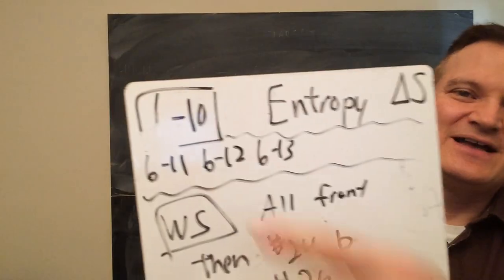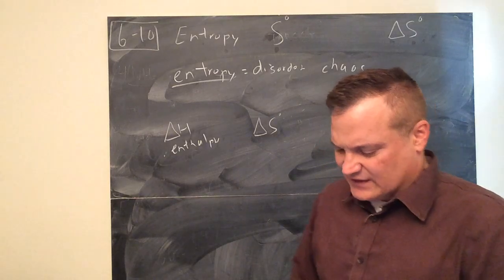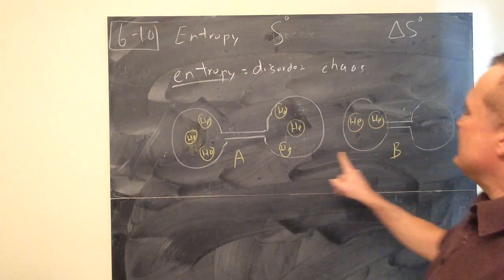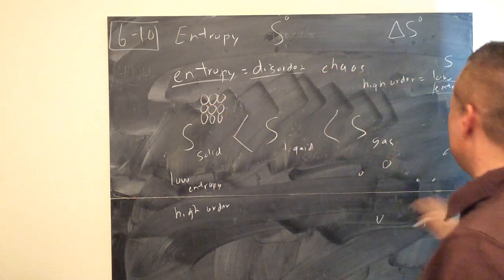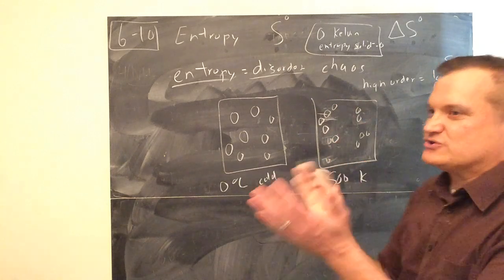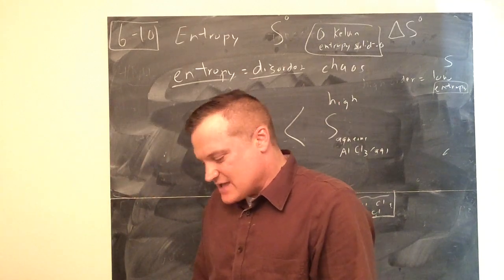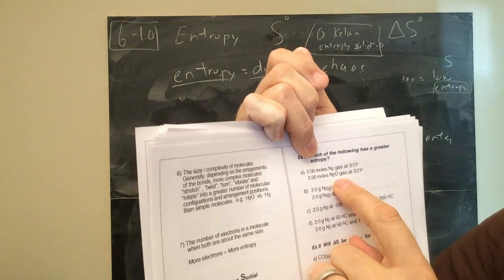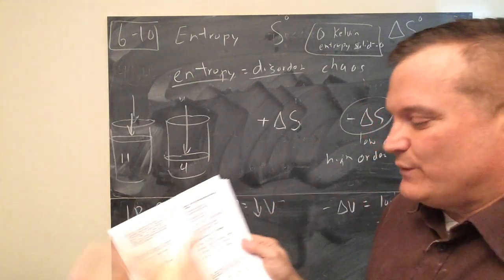6-10 through 6-13 Entropy PART 1